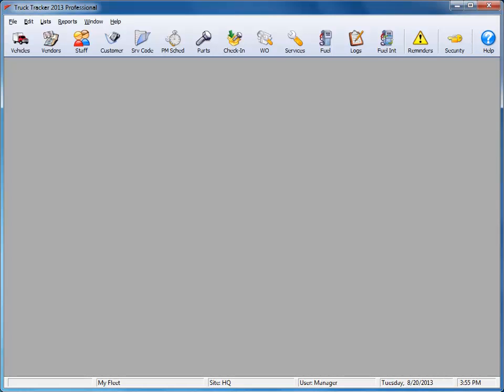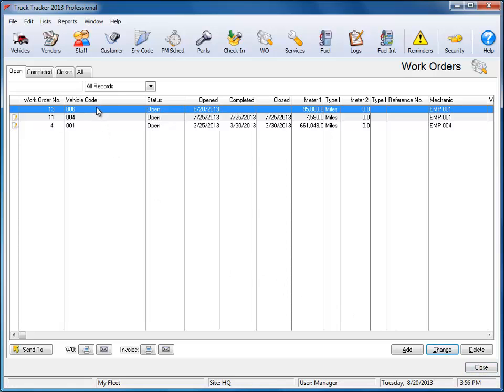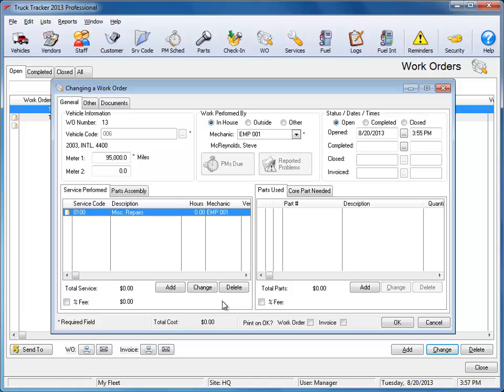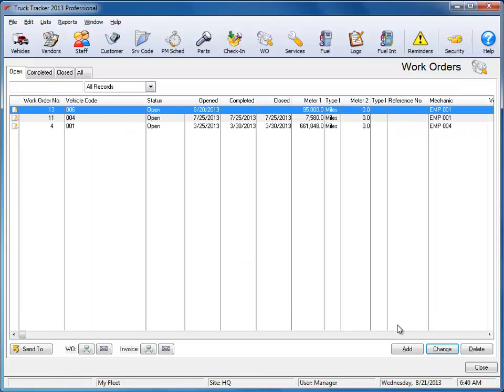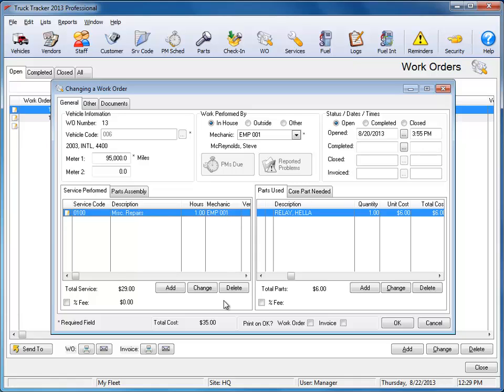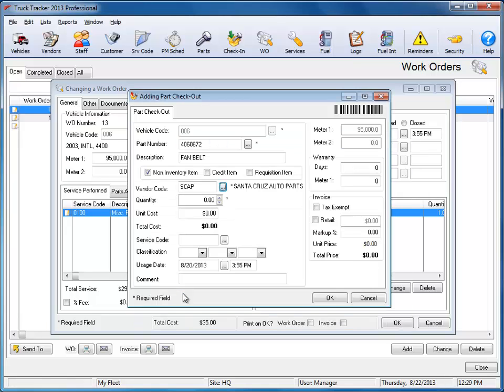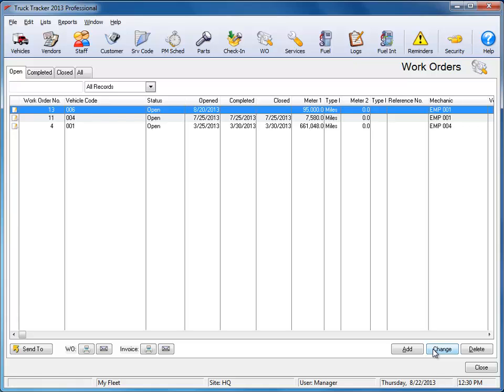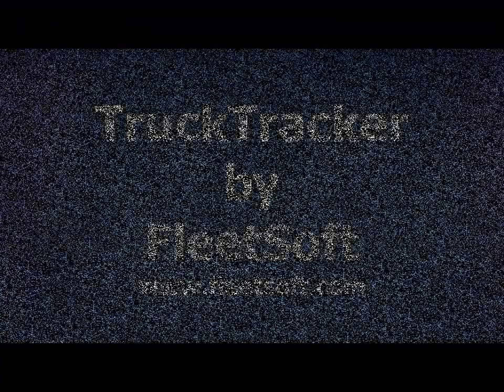Fleetsoft Fleet Maintenance Software - Creating Work Orders (basic)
NOTE:  Truck Tracker's name has changed to Fleetsoft.  For more recent videos, click the Fleetsoft logo in the bottom right hand corner.
 How to create and manage work orders created with FleetSoft Fleet Maintenance software. Includes equipment,  mechanics hours, inventory and non-inventory parts and printing work orders. This is the first of several Work Order videos on how to maximize your business and control costs with Truck Tracker Fleet Maintenance software.